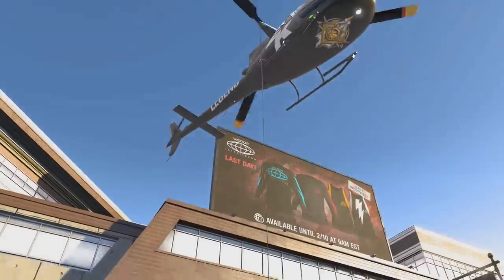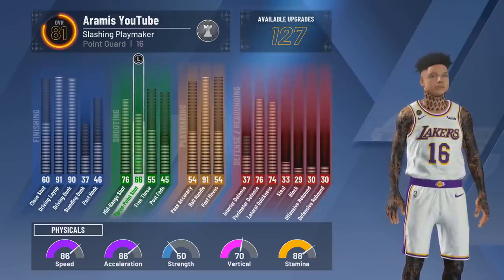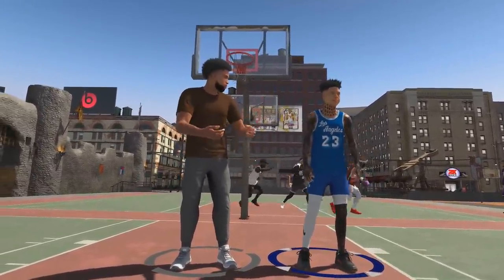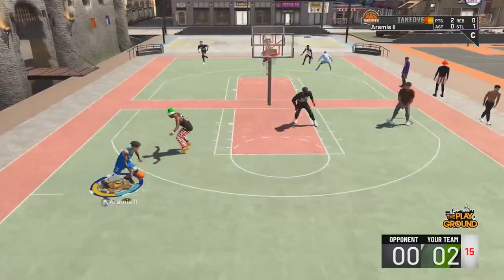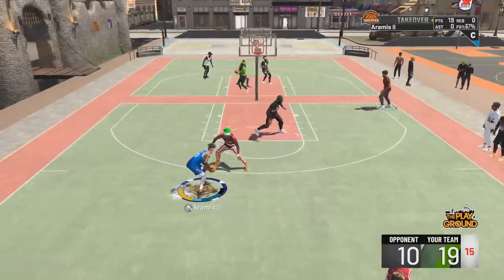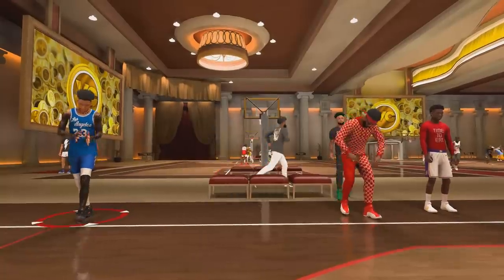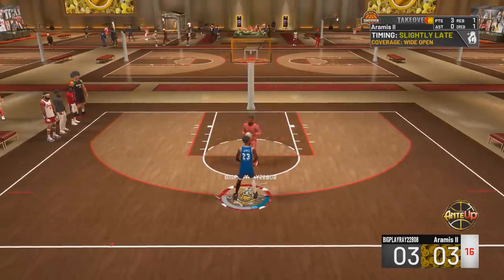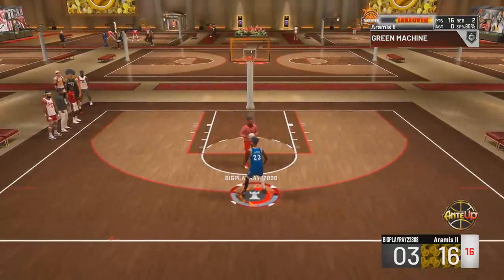THIS SECRET BUILD HAS THE MOST BADGES IN NBA 2K20! MUST WATCH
THIS NEVER BEFORE SEEN BUILD HAS THE MOST BADGES IN NBA 2K20! IT HAS THE SAME NAME AS A POPULAR BUILD BUT IS BASICALLY THE OPPOSITE OF IT!